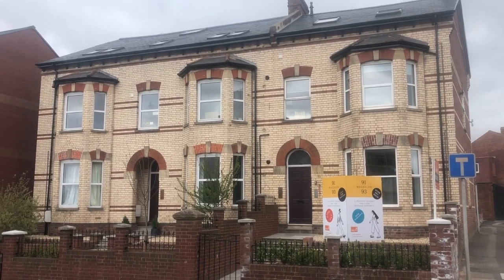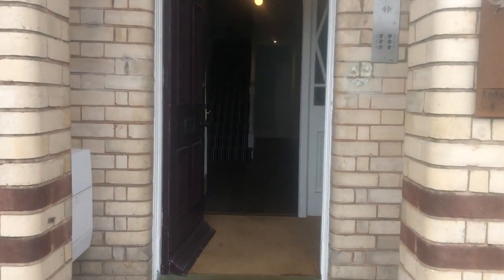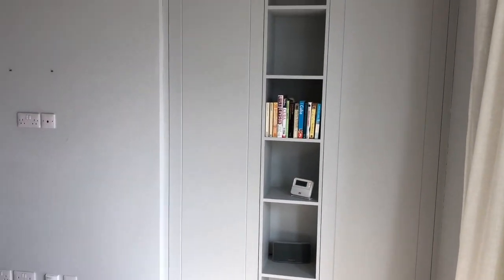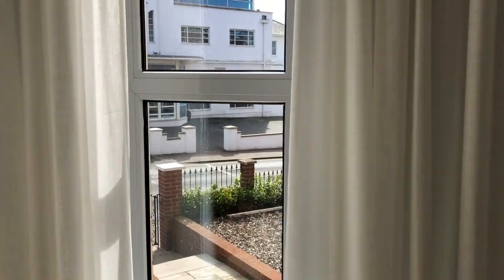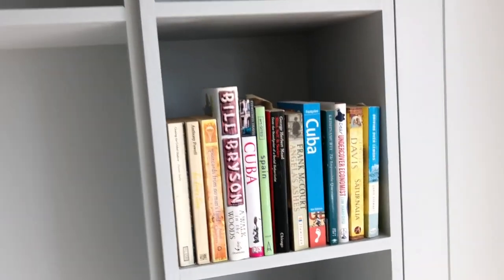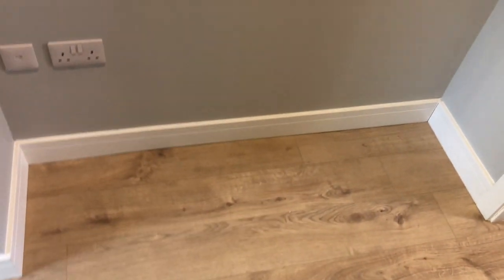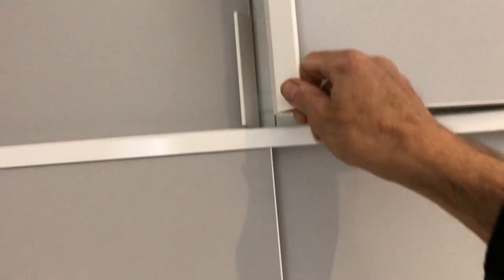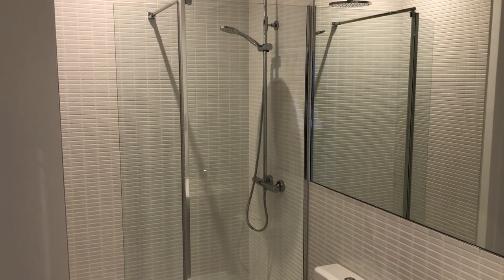My Movie 1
Flat 2, 91 Magdalen Road